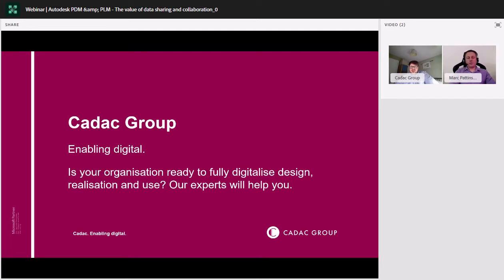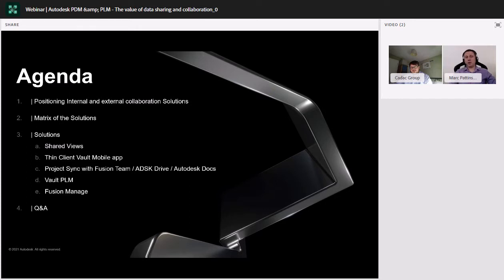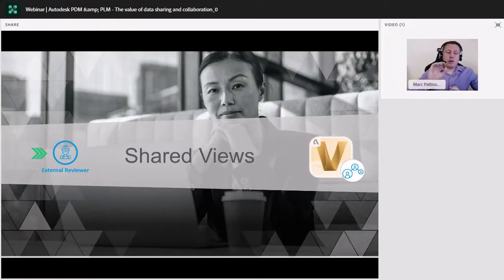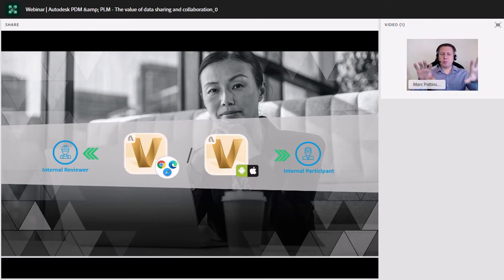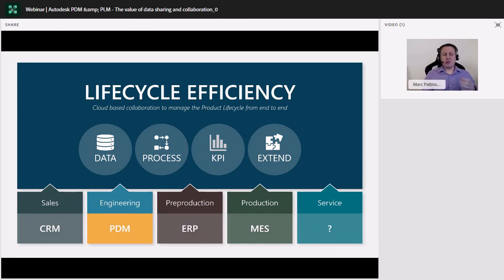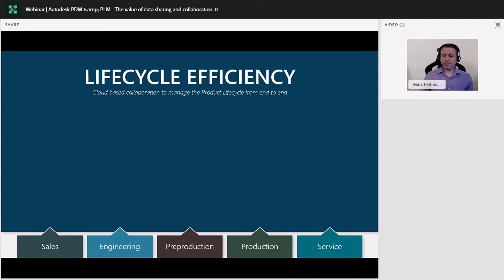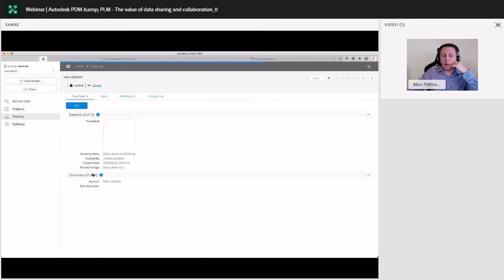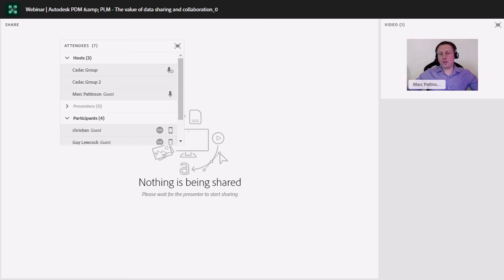Webinar | Autodesk PDM & PLM - The value of data sharing and collaboration | Cadac Group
In this webinar we will be focussing on the platforms available within the Autodesk portfolio, allowing seamless collaboration throughout a product lifecyle.

Technical Services Consultant Mark Pattinson will demonstrate how to utilise the power of Autodesk Vault PDM, Thin Client and Autodesk mobile app and the integration with Autodesk Fusion Manage.

By watching the recording of this webinar:
You will learn about the available Technologies and platforms for PDM/PLM
Understand how to seamlessly share data across applications
Understand how to collaboration across disciplines
How you can save time with connected workflows

0:00 - Webinar | PLM Insights Series | Change Management | Autodesk Fusion 360 Manage
1:05 - Introduction
3:16 - Agenda
5:50 - Participants Challenges & Digital Transformation
7:48 - Shared Views
9:40 - Thin Client
12:36 - Vault Mobile app
16:22 - Shared Data Project Sync
21:27 - Vault PLM
30:57 - Q&A

Speakers:
Jonny Clay - Accountmanager
Marc Pattinson - Technical Service Consultant